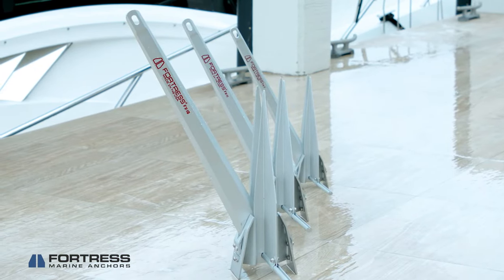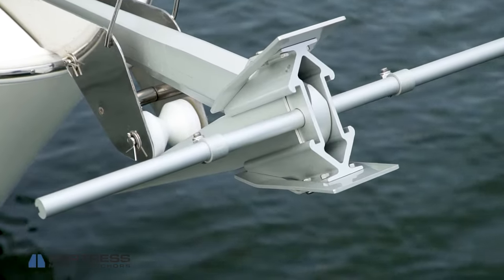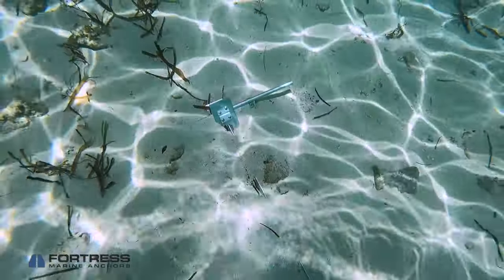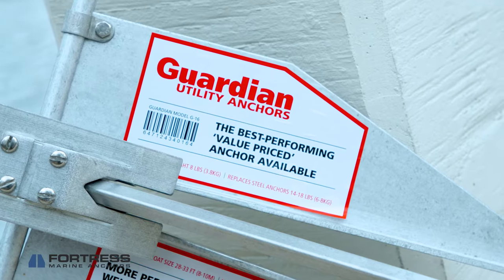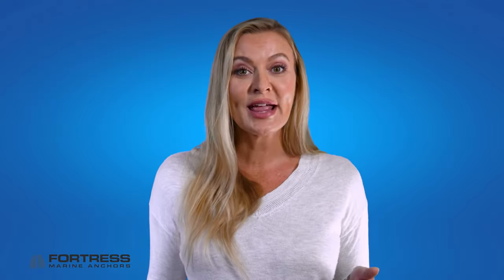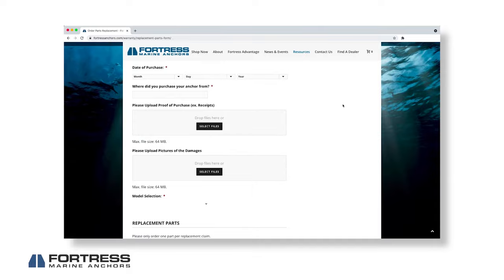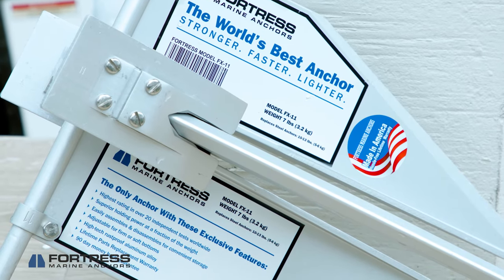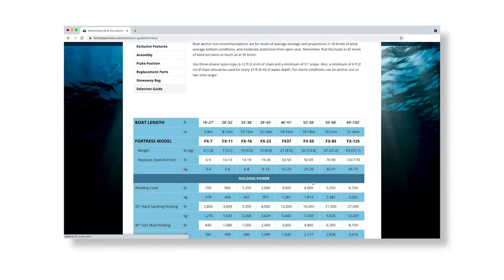What's the Difference Between a Fortress and Guardian Anchor?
Whether you're working with a Fortress or Guardian Anchor, you can be sure that it was manufactured to the highest standards right here in the USA.

This video takes you through the differences between the two lines. Both are made from the highest quality aluminum-magnesium alloy, and both are light weight and collapsible.

Fortress Anchors have an anodized finish and an extra 45 degree fluke-angle setting that's great for very soupy mud. All Fortress Anchors are covered under a lifetime parts replacement warranty.

Guardian Anchors lack the anodized finish and have only one 32 degree fluke-angle setting that's good for normal sea bottoms. Guardian Anchors carry a one-year parts replacement warranty.

As you'll see in this video, both are great anchors, and you can learn more about both Fortress and Guardian by visiting our